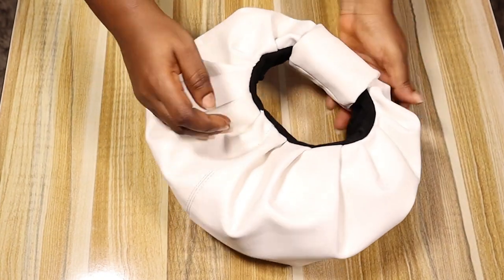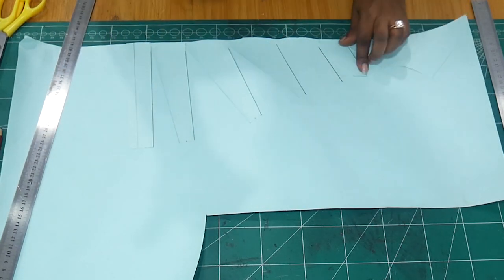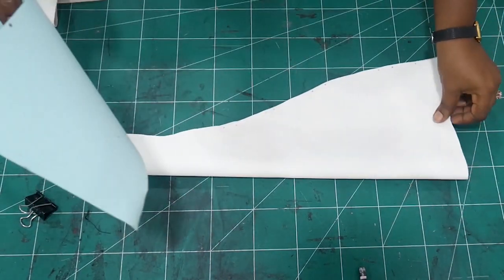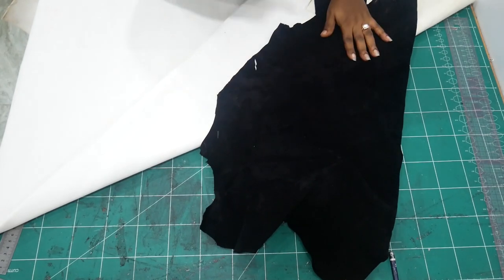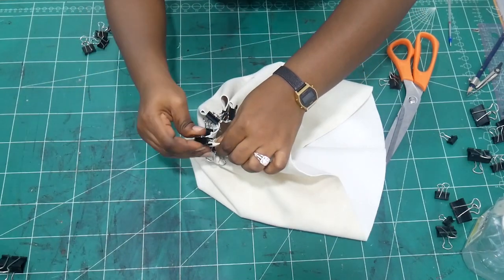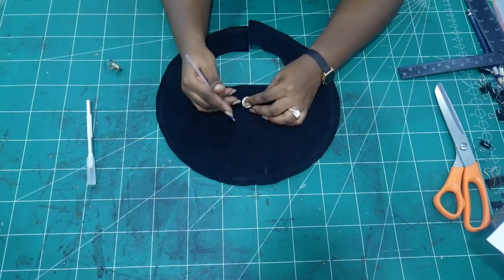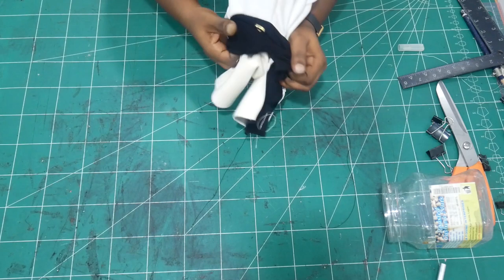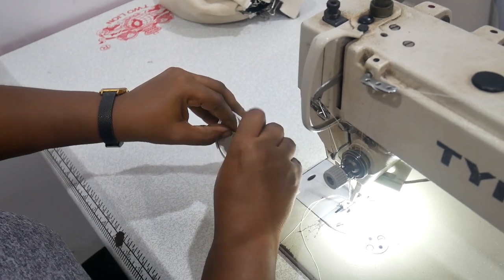How to make a croissant purse | DIY |Eris Atelier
I made this with white synthetic/vegan leather. Learn how to make a croissant purse with a minimalist feel.

00:00 Introduction
00:18 Creating the pattern
02:48 Cutting and sewing the bag
14:44 Finishing and closing